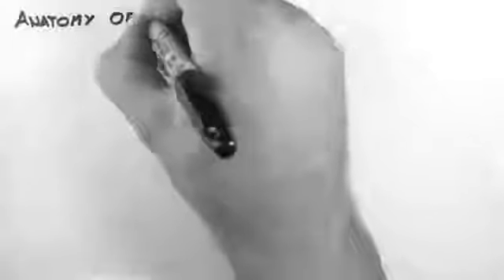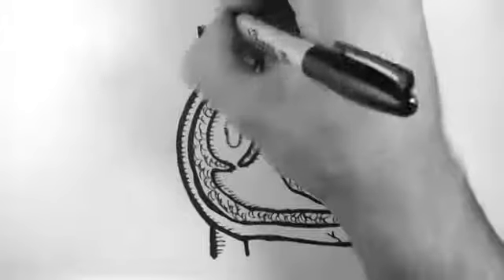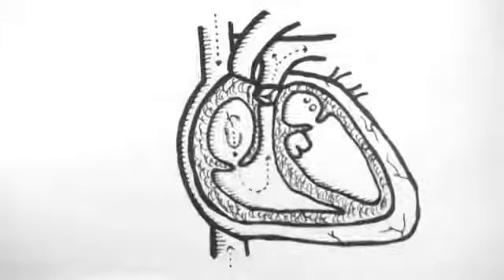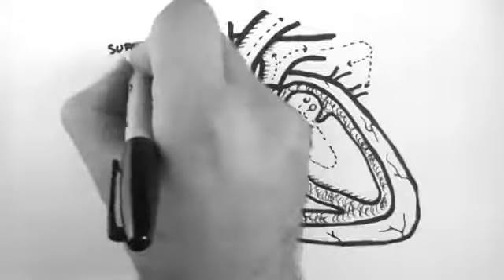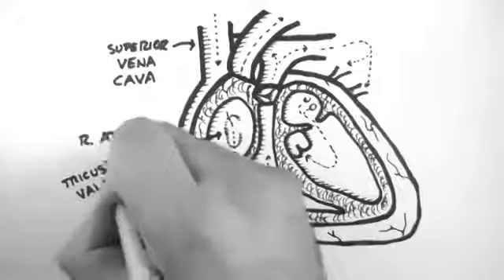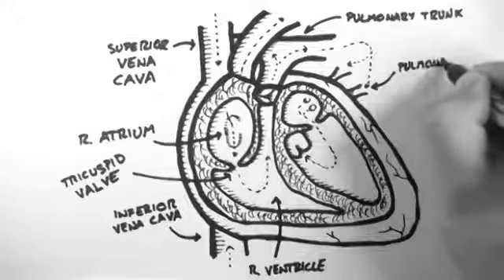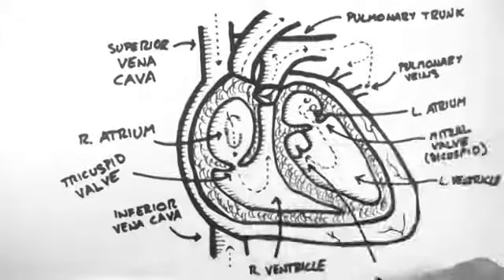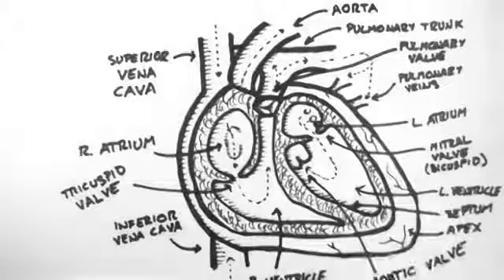Anatomy of heart